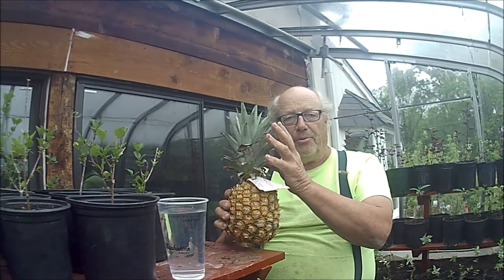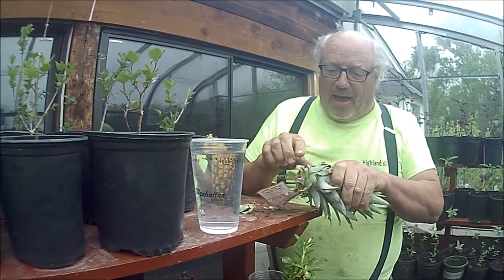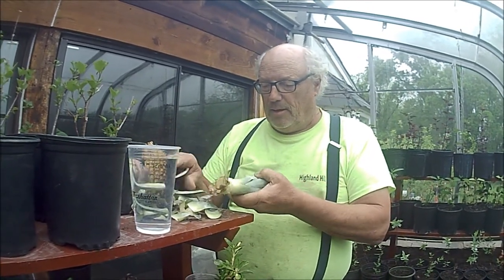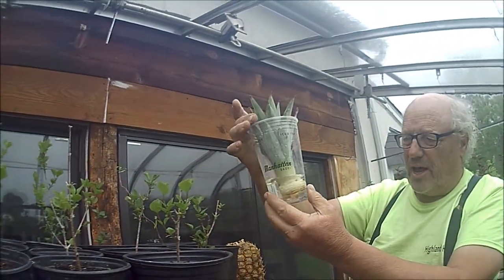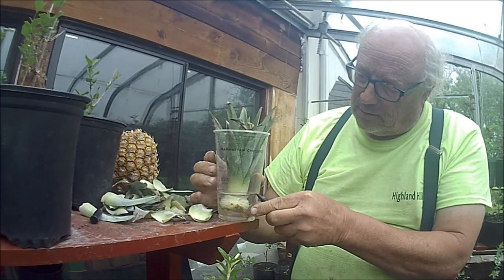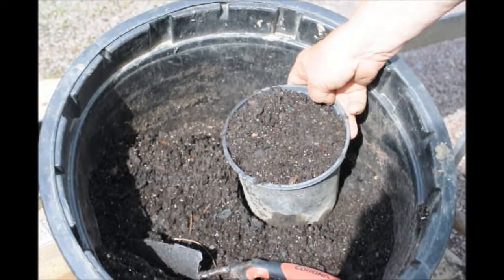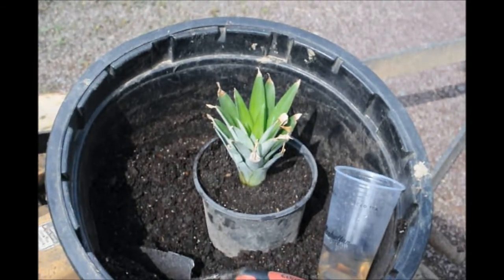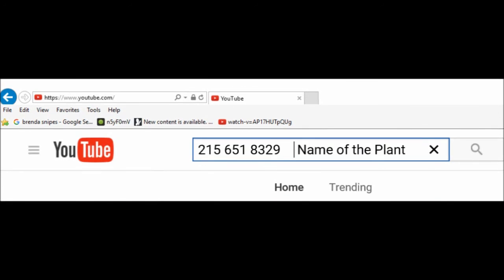This is How you can grow a pineapple Pineapples are EZ to Grow